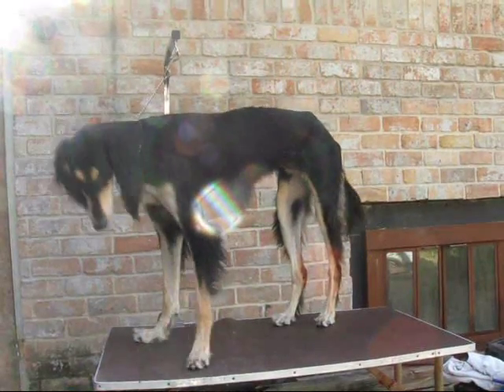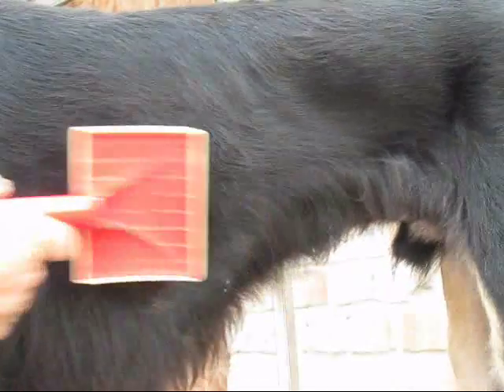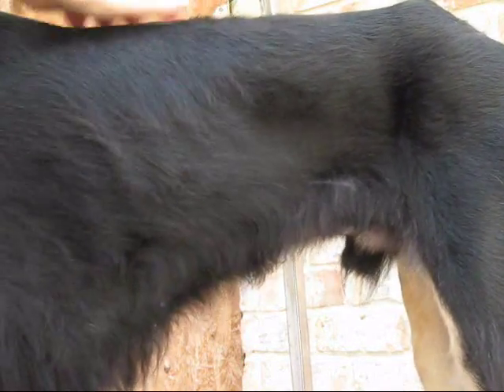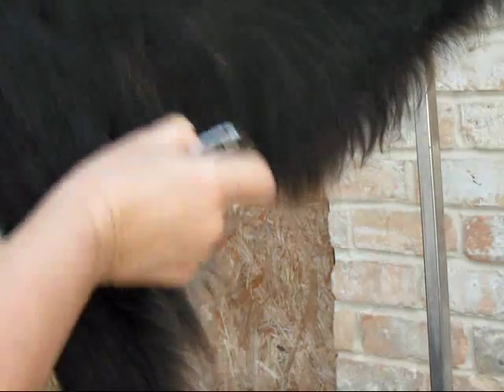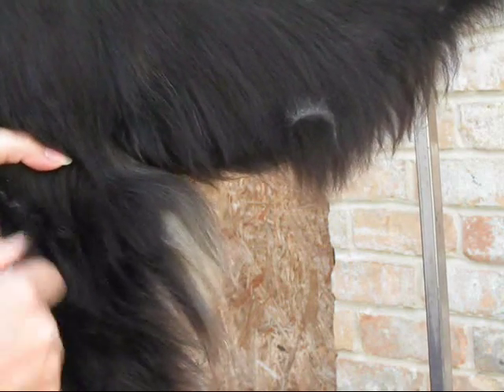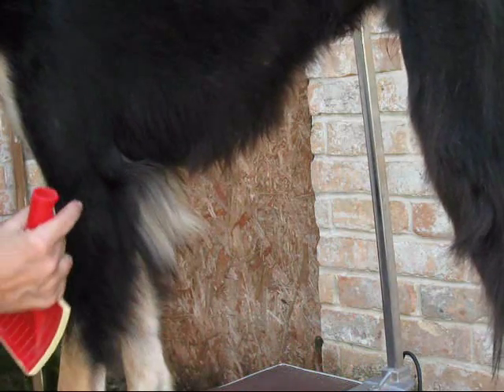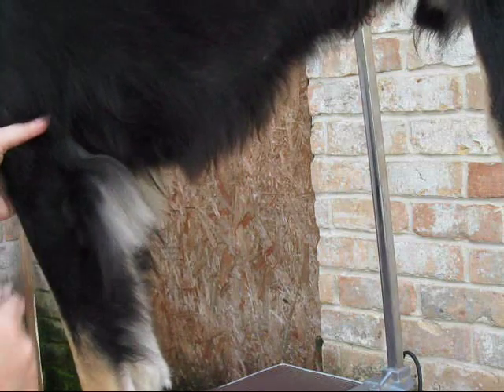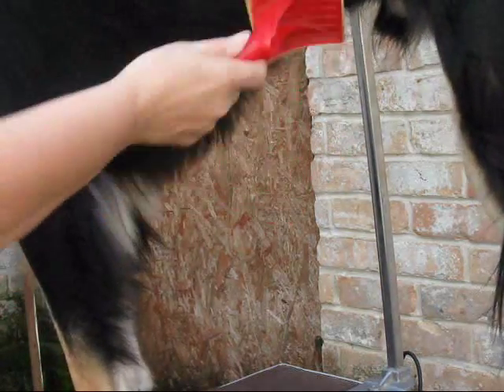GroomingTheSalukiPuppy Part 1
Part one of two parts on how to groom a fuzzy 17 month old Saluki puppy. Please excuse the background, we were hit by Hurricane Ike & the repairs have not taken place yet.